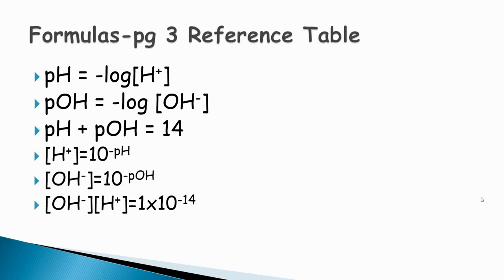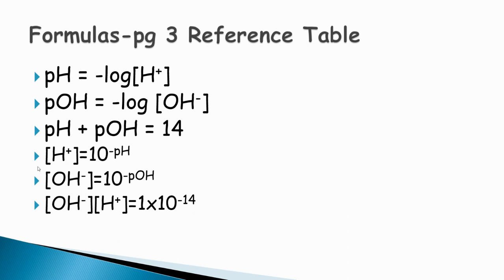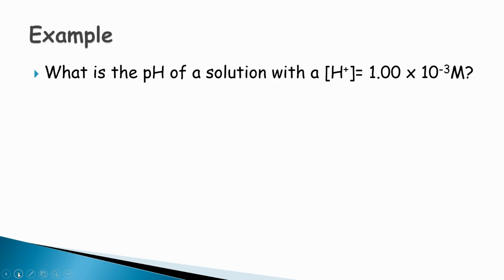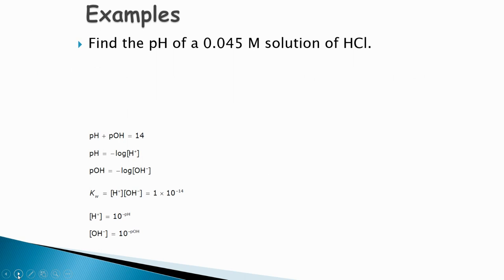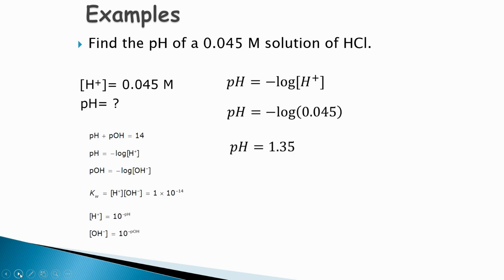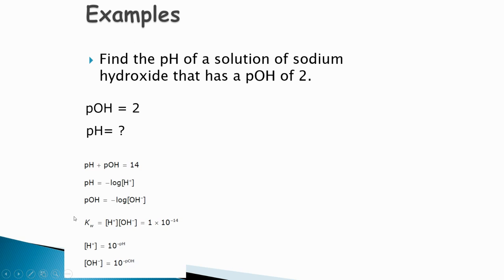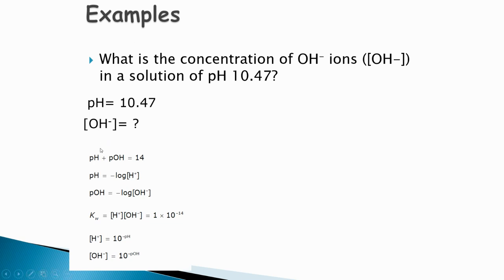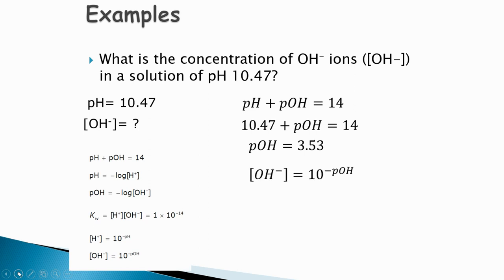pH Calculations Examples